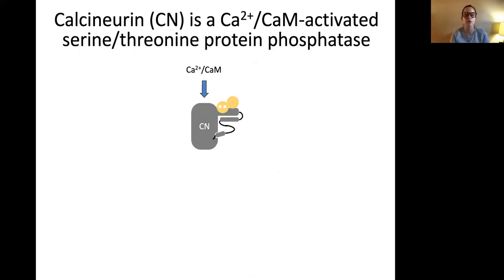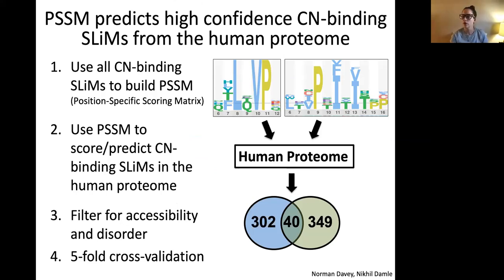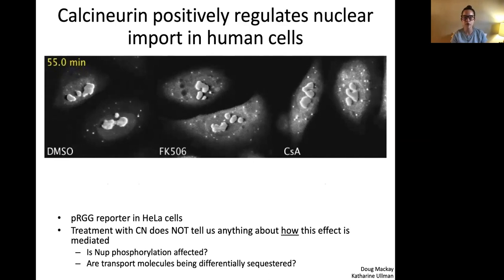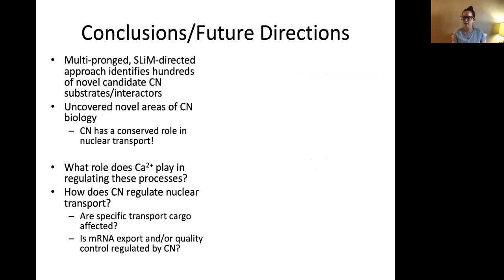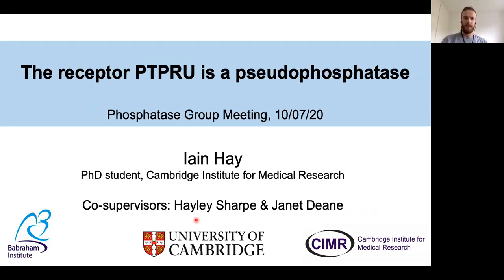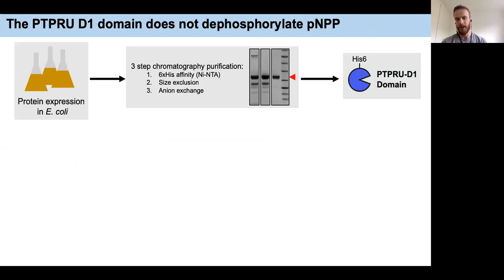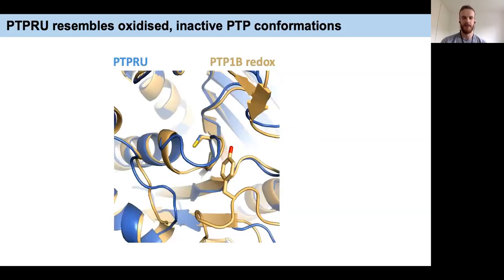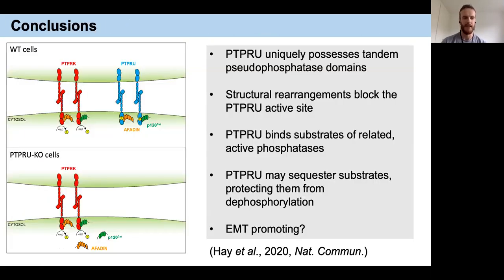Phosphatase Phanatics 7-10-20 Meeting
Callie Wigington, Post-doc in the Cyert lab at Stanford University presents her work:  “A novel role for the calcineurin phosphatase at the nuclear pore” At the 30min mark, Iain Hay, PhD student in the Sharpe lab at the University of Cambridge, presents his research: “The receptor PTPRU is a pseudophosphatase”